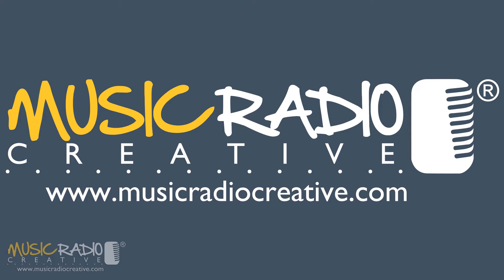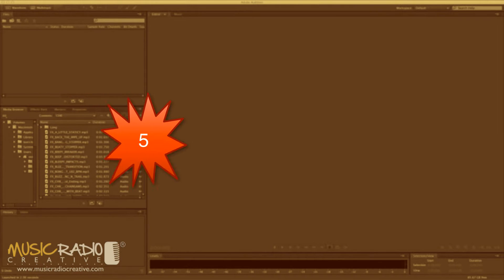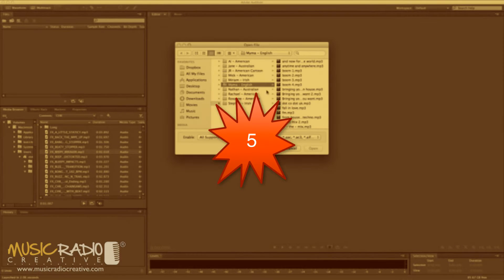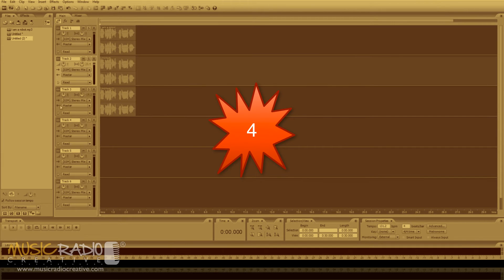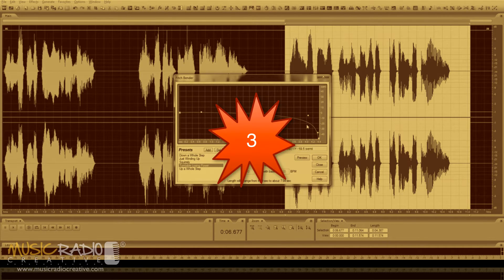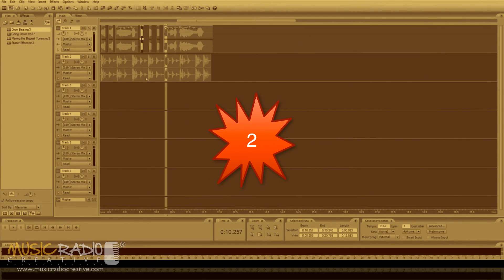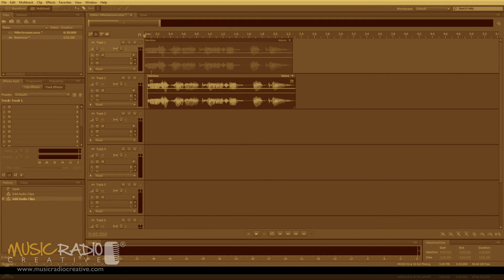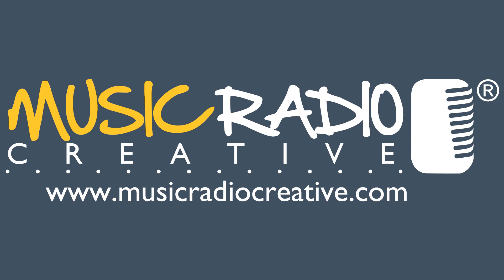The Best Adobe Audition Tutorials of All Time